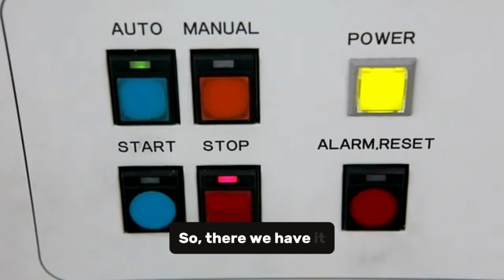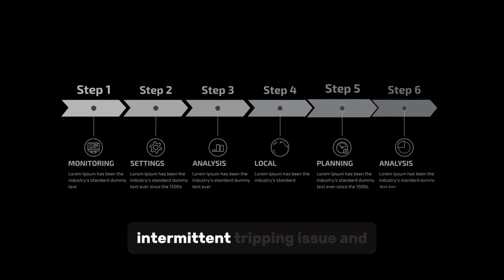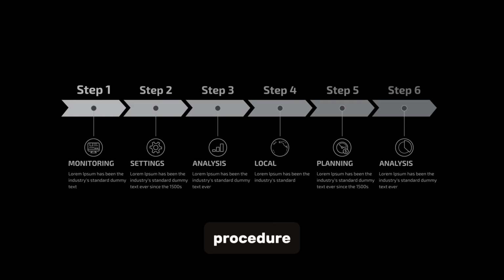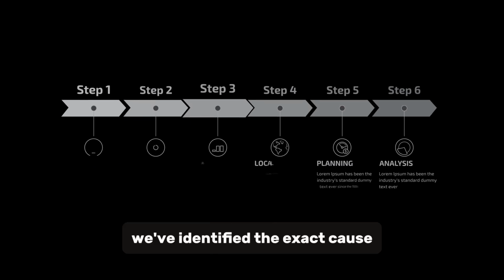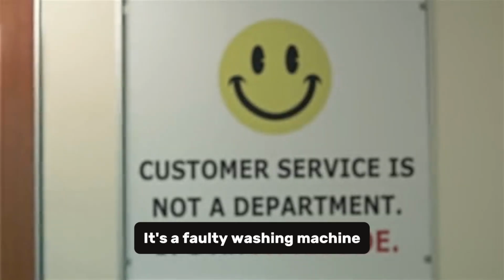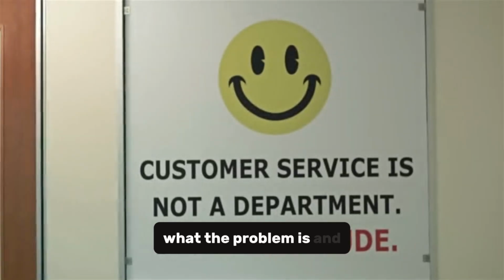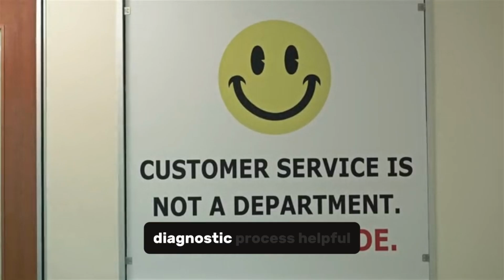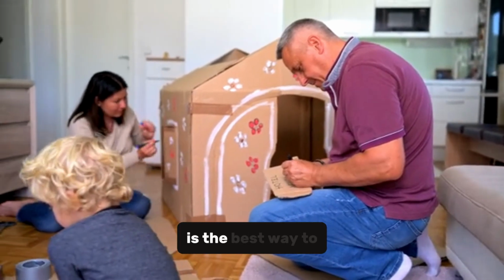3 BIG Mistakes You're Making with Your Consumer Unit Fuse Box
Consumer unit or fuse box keeps tripping? In this real UK home visit, I show step-by-step how to diagnose an RCD tripping problem safely. Learn how to isolate circuits, identify faulty appliances, and understand the difference between MCB and RCD trips. This practical guide is perfect for UK homeowners dealing with electrical issues.